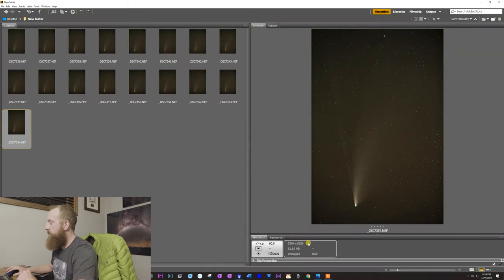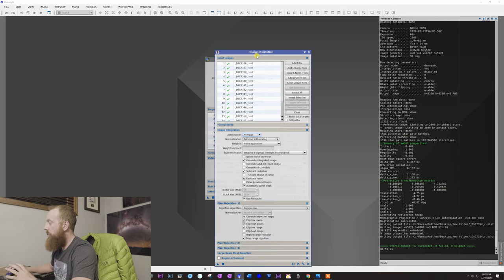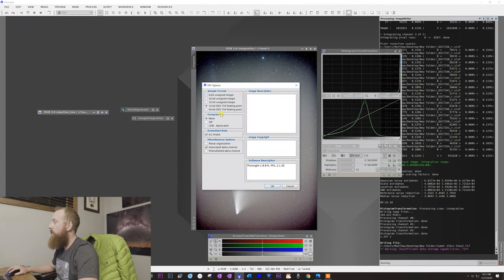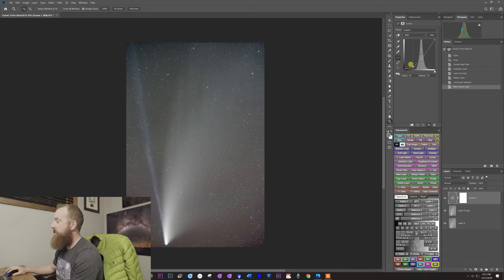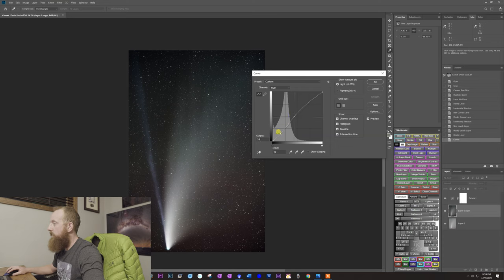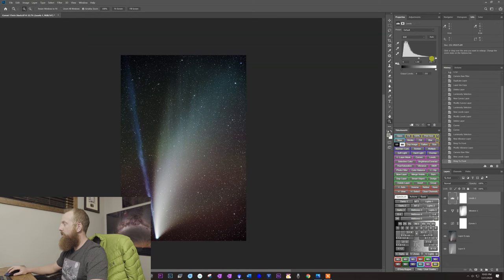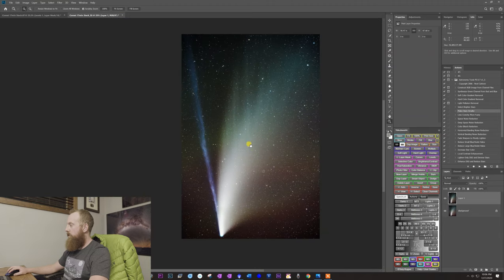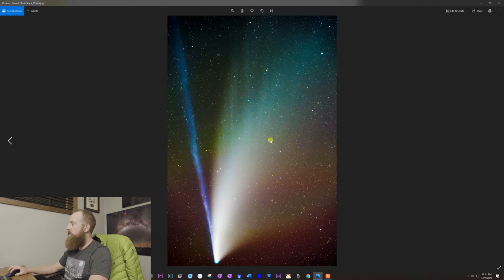How to Edit Comet NEOWISE Photos!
Learn how to stack images of Comet NEOWISE shot from Craters of the Moon National Monument in Idaho and create a beautiful image worthy of printing and sharing. I cover how to align, stack, and post-process astrophotographs of Comet NEOWISE. You will need a stacking software of your choice, I use PixInsight in this tutorial, but you may also wish to try the freeware called DeepSkyStacker. I finished the editing within Photoshop.

Gear used to capture the Comet NEOWISE Data: Nikon D850, Nikon 70-200mm, Skywatcher Star Adventurer, and OPT Radian Tripod.